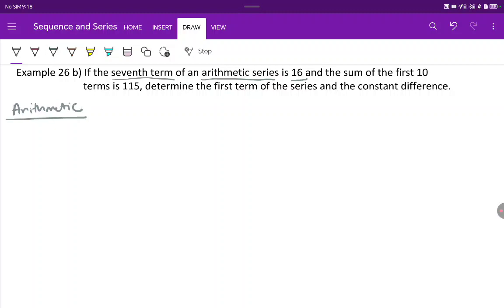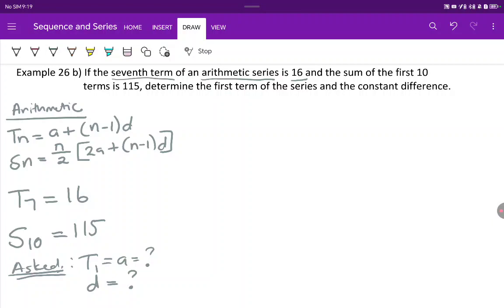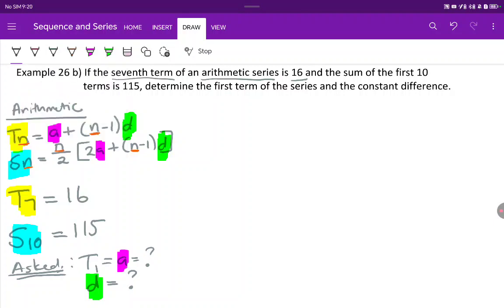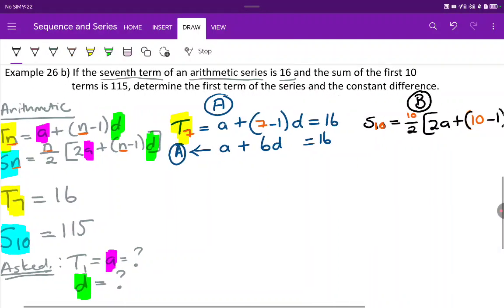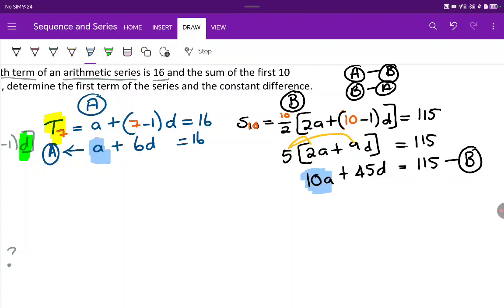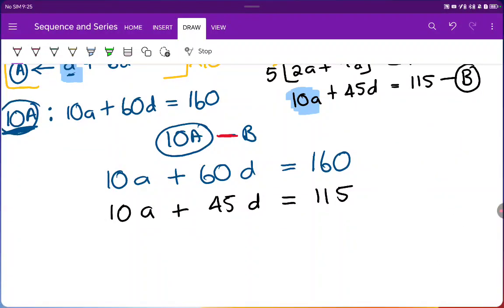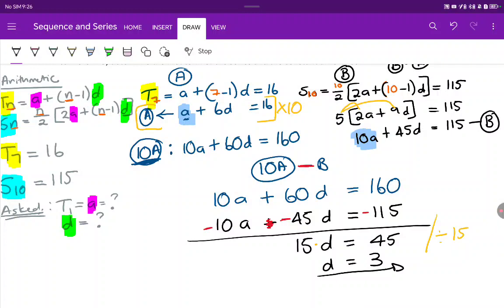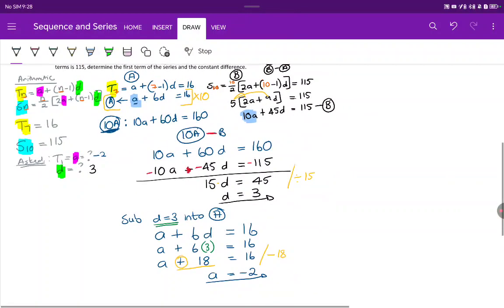8. Simultaneous equations 26b